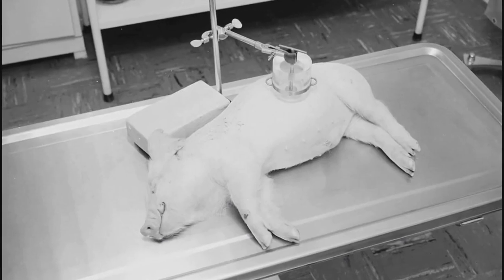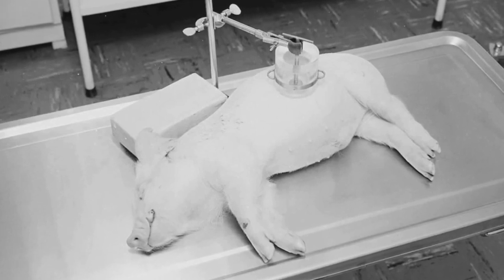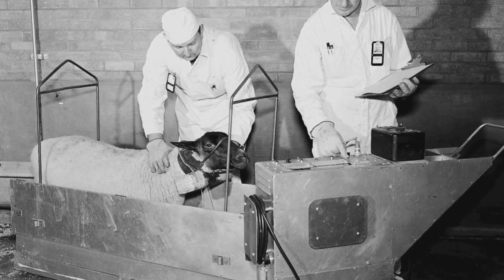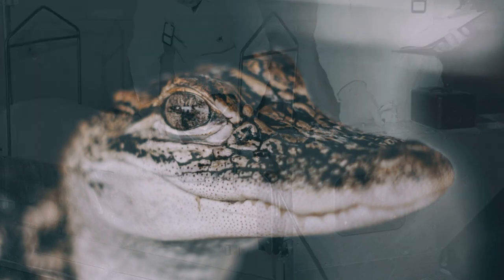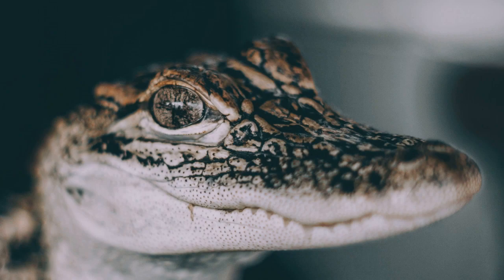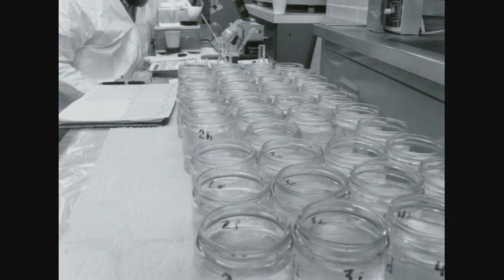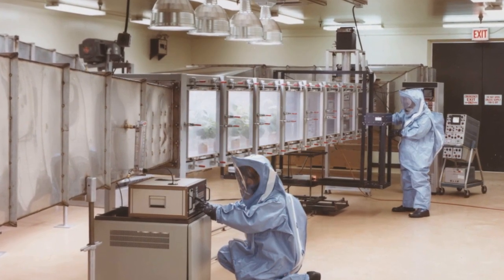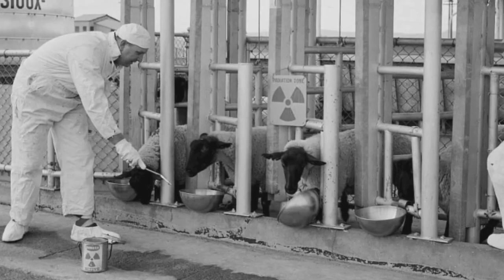Alligator Tales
The discipline of health physics, which studies the effects of radiation on human health and the environment, started at Hanford. Gary Petersen, Hanford’s former news manager, talks about Hanford’s testing of animals to better understand the impacts of radiation on human health.